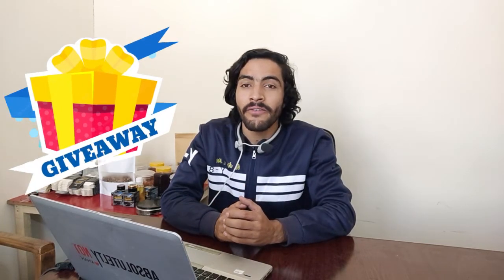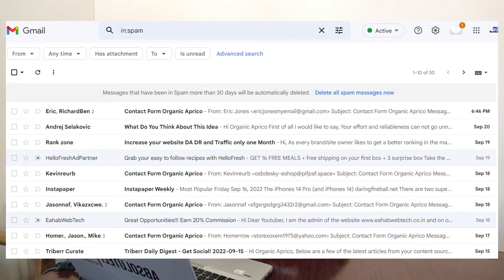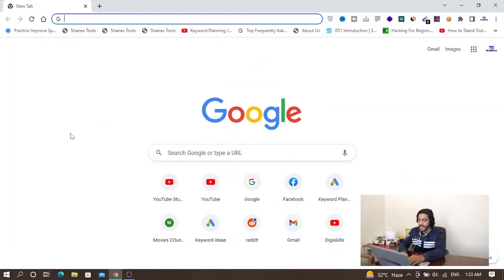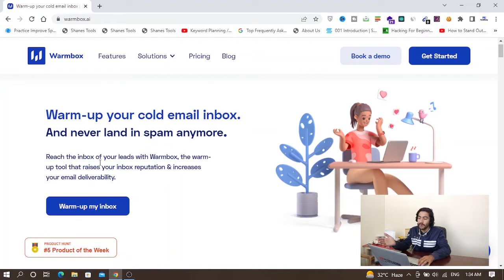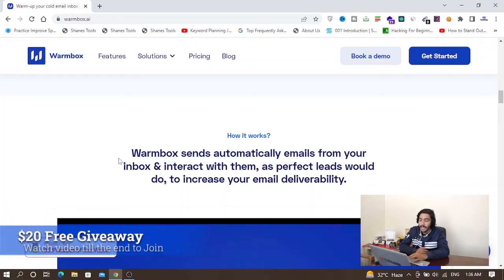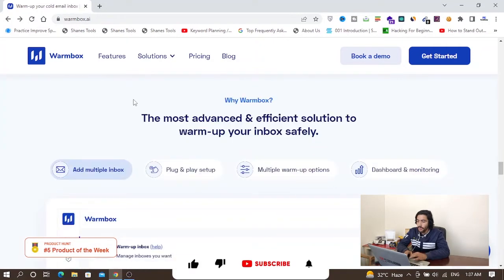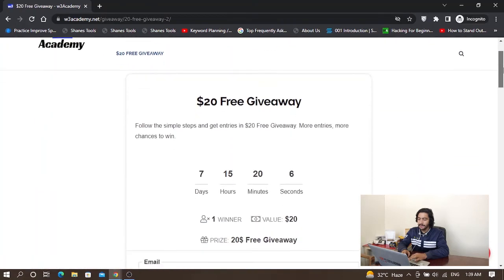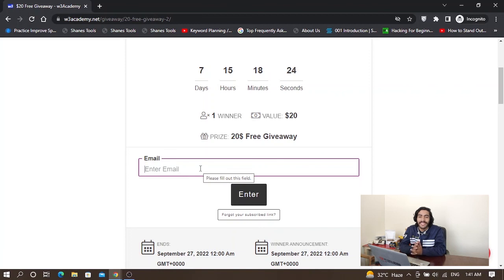Email Marketing # 13 | How to Avoid Emails Going in SPAM | Why Emails Go to SPAM?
In this video, we will talk about why emails go to spam folder? If your emails are going in Spam, you can avoid emails going in spam after watching this video.
 People are asking me this question that their emails are marked as spam, so how can we avoid emails going in spam, so I have decided to show you a practical way to stop emails going in spam, your emails will land directly in the inbox.